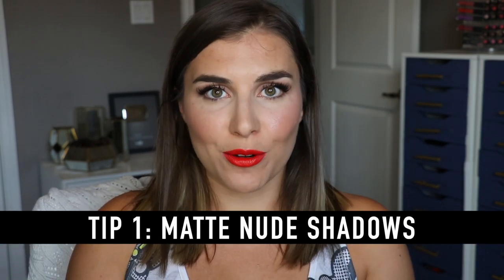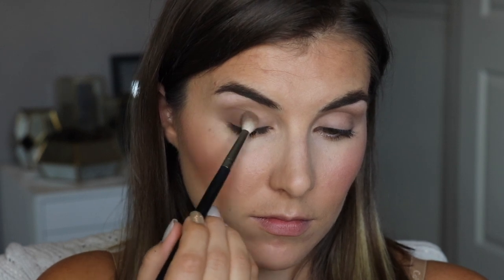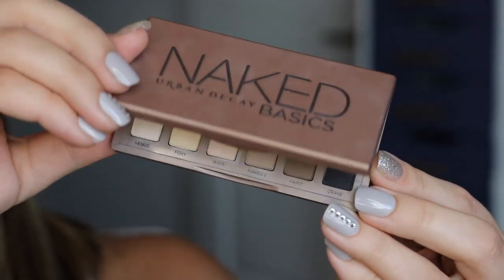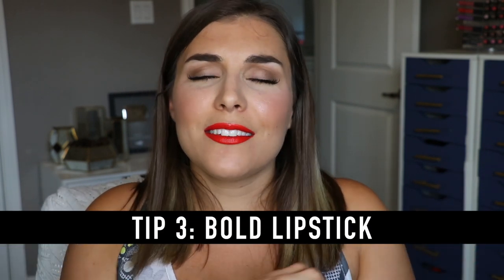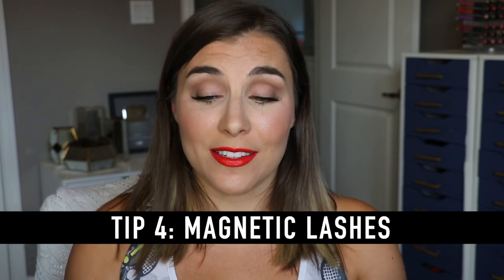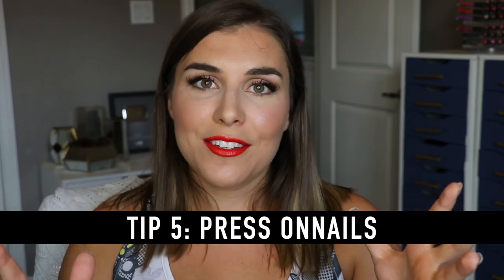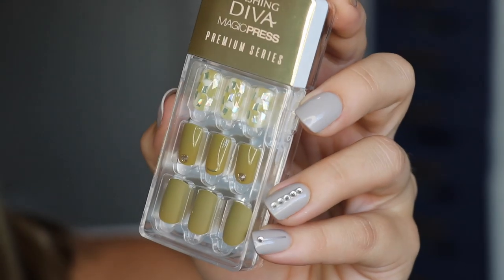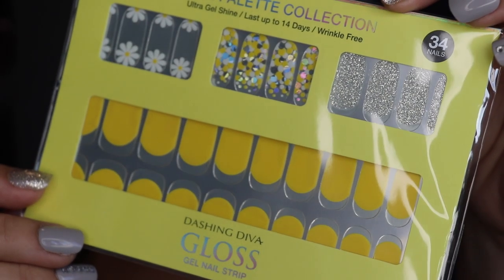5 Tips to Look Glam FAST | Bailey B.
Who else is here for an instant glow up?!